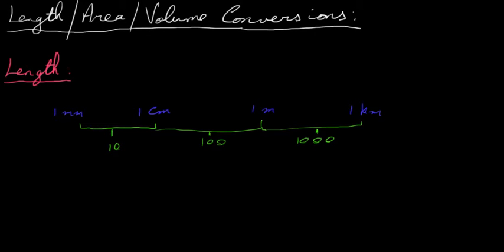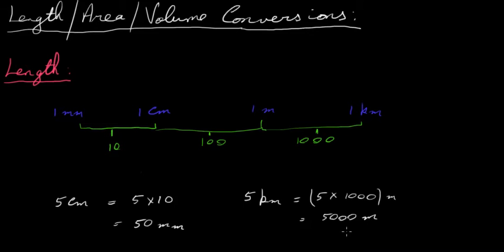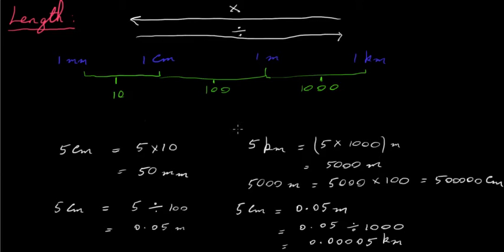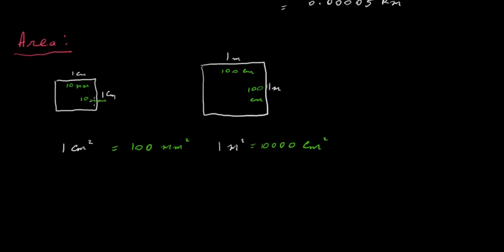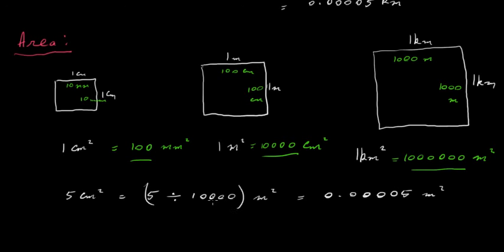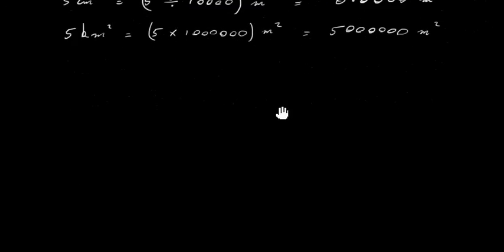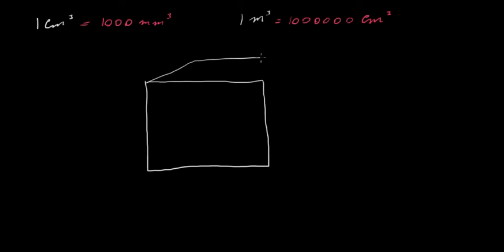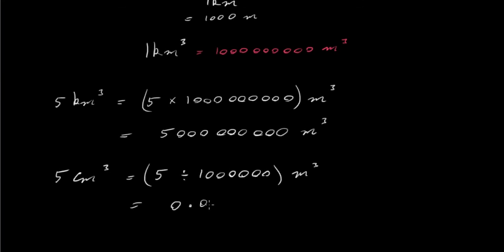Length Area Volume conversions